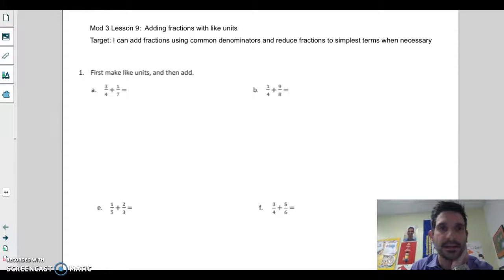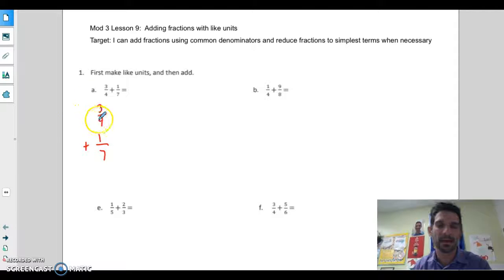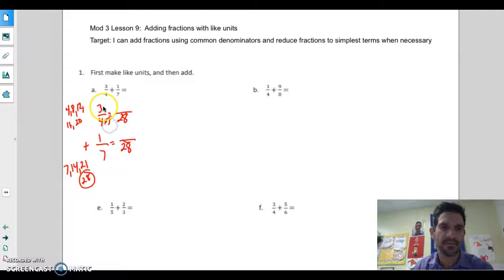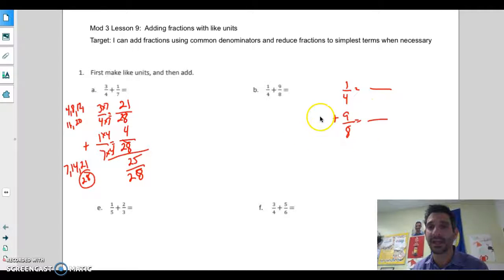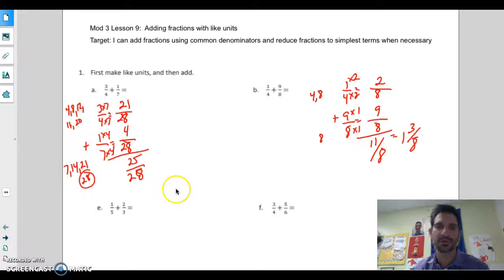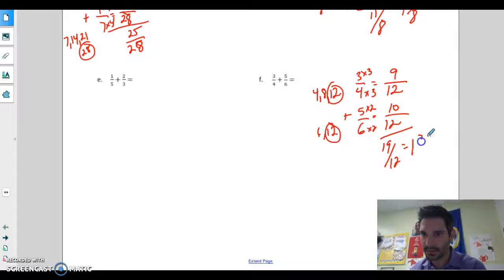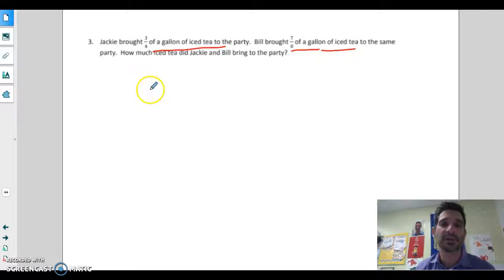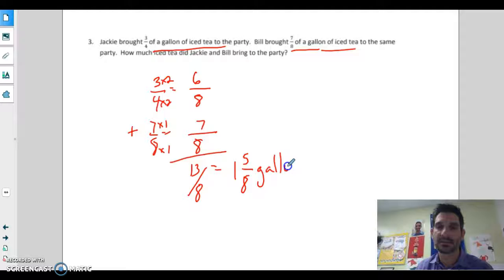Mod 3 Lesson 9